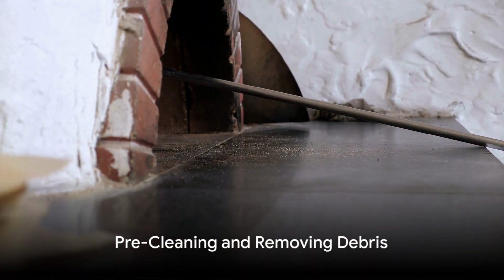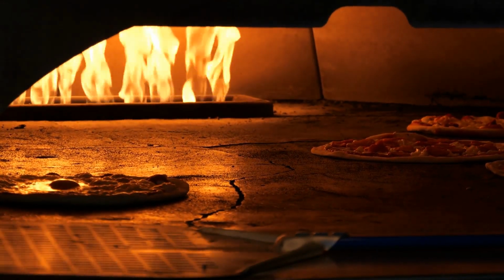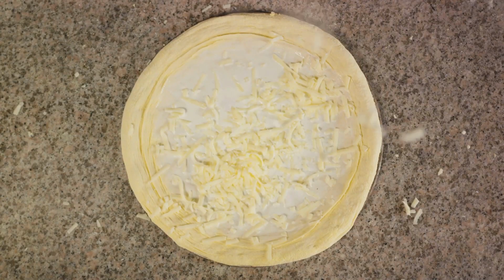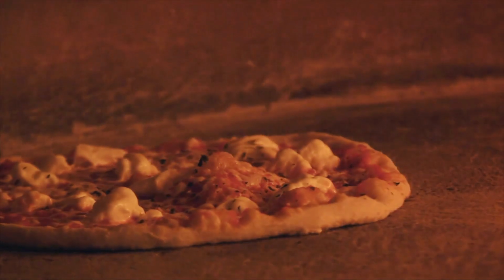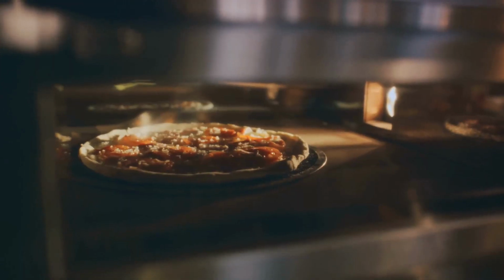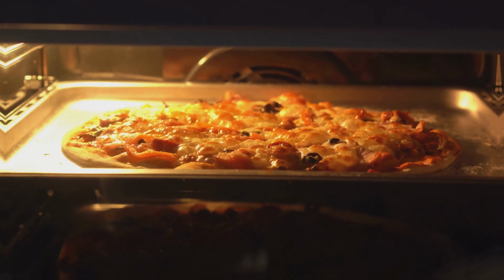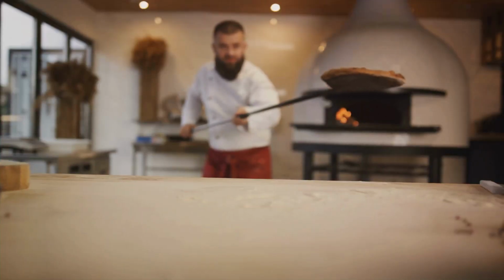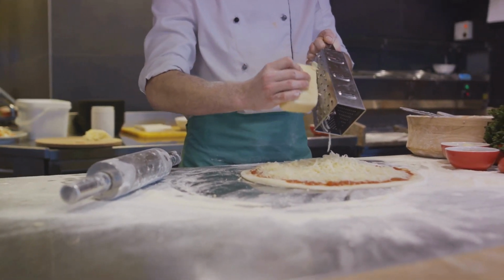how to clean a pizza stone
"Welcome to our latest tutorial, where we'll guide you through the essential steps to effectively clean your pizza stone and ensure it remains in top condition for your next delicious homemade pizza. Pizza stones are fantastic for achieving that perfect crust, but they do require special care to maintain their quality.

In this video, we'll cover why it's important to avoid using soap or detergent, the best techniques for scraping off baked-on food, how to deal with stubborn stains, and the process of deep cleaning using baking soda.

We'll also share some pro tips on how to prevent your pizza stone from absorbing unwanted flavors and odors, and how to store it properly to avoid any potential damage. Whether you're a seasoned pizza maker or just starting out, these tips will help prolong the life of your pizza stone and make your pizza-making experience even better.

Recommended Products:
Pizza Stone | Heavy Duty Rectangular Pizza Stone With Free Wooden Peel

Amazon Affiliate Disclosure Notice: It is important to also note that I am  a participant in the Amazon Services LLC Associates Program, an affiliate advertising program designed to provide a means for website owners to earn advertising fees by advertising and linking to amazon.com and any other website that may be affiliated with Amazon Service LLC Associates Program.